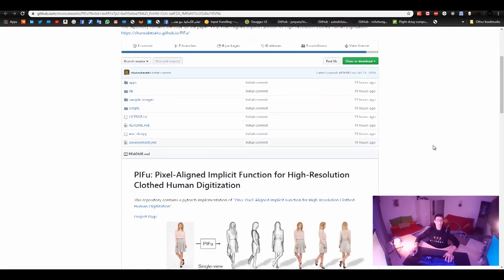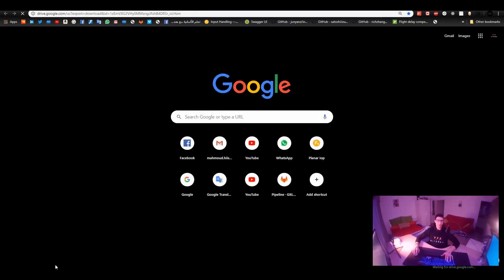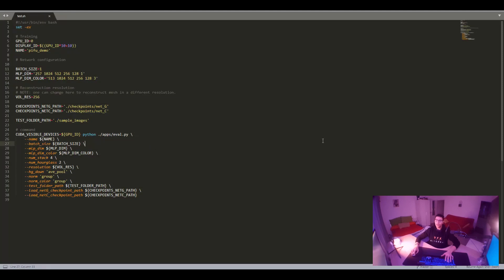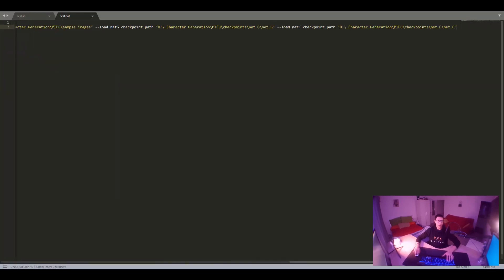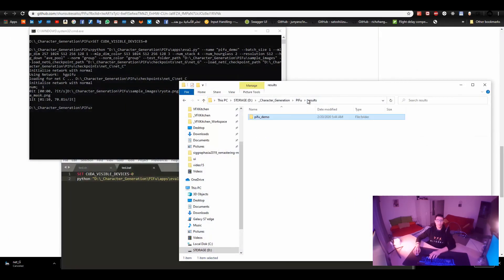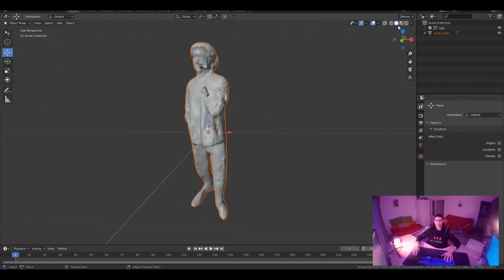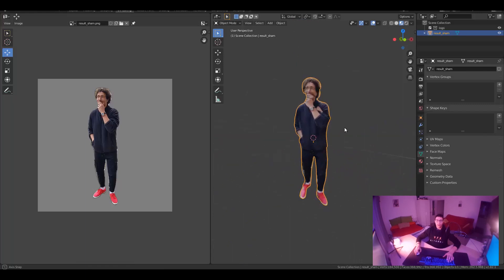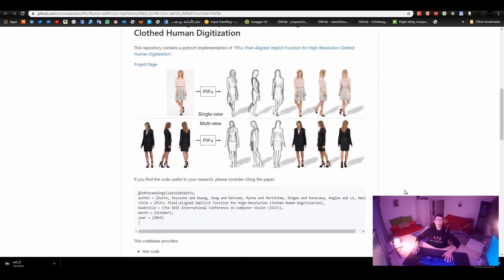Create A Full 3D Character With Rig Under 5 Minutes From A Single Image - Blender Tutorial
In this video we will create a full 3D character inside blender using PIFu solution for estimating human bodies from single or multiple images.